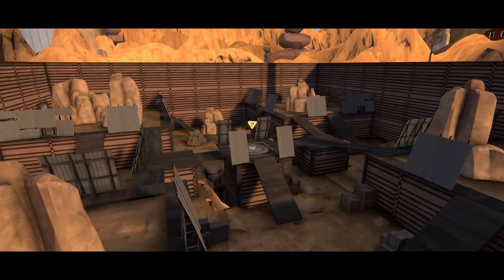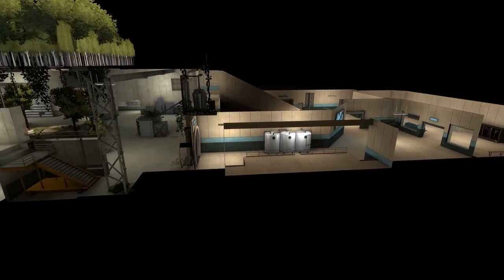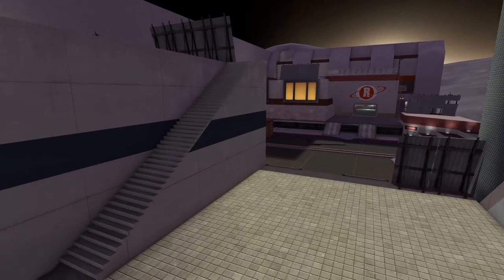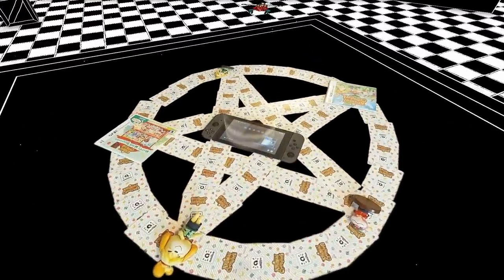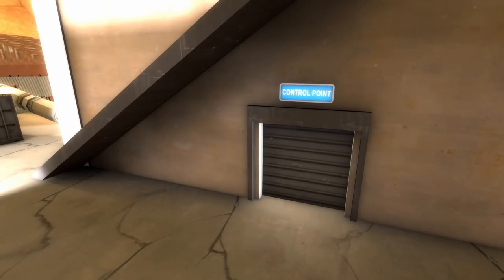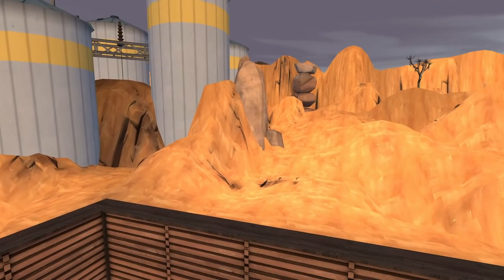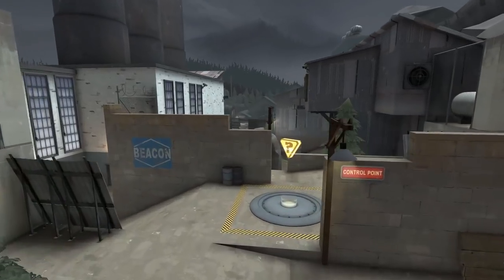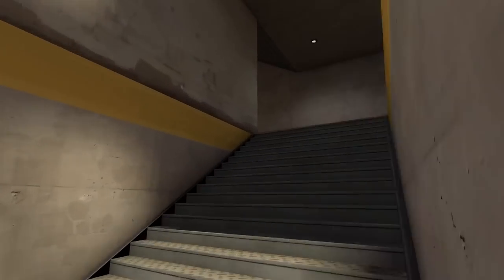TF2 One-Minute Map Reviews – ep1 King of the Hill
Dom reviews custom Team Fortress 2 Maps in 1 minute. This episode's theme is King of the Hill maps.

This video's title says 'episode 1' but that's misleading. If this video does well it will determine if additional episodes are made. If people enjoy this series it will continue.